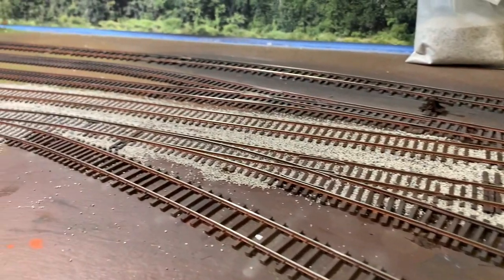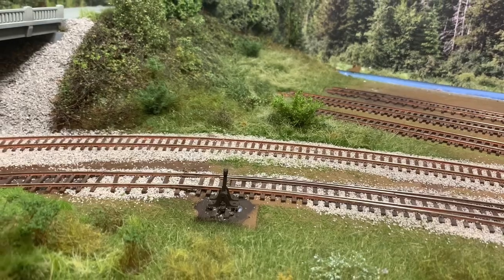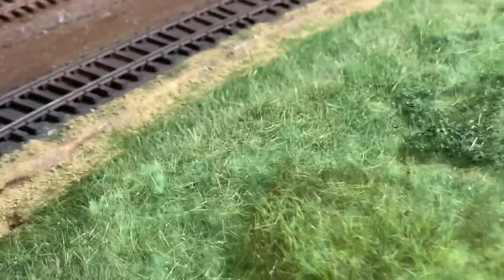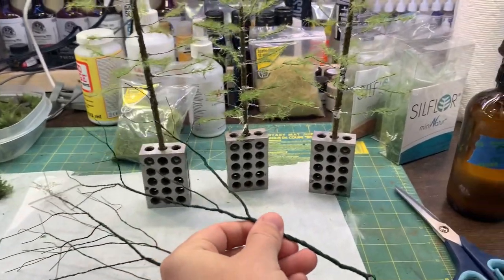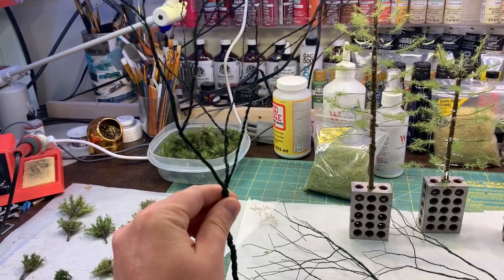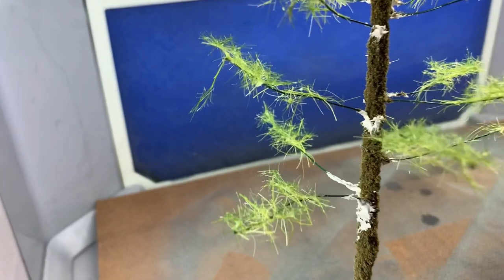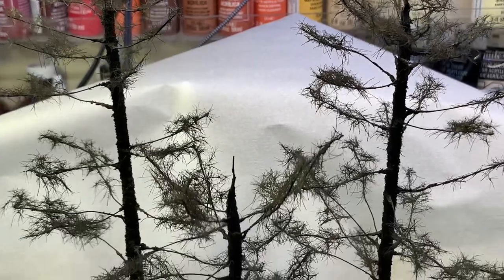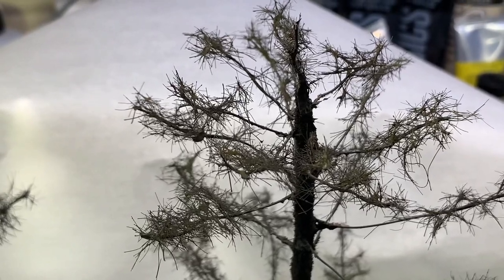Manchester & Deepwater Version 2.0 Update 25 - Static Grass, Ballast and Pine Trees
Working right to left, or layout South, we need to touch up the woods edge and the edge of the pasture field we installed using teddy bear fur.  For that we used static grass, and we wanted to get that in so that we can work the ballast which should be about the last scenery element one does.  The area to the right of the bridge is also ballasted now.  Last, we spent some time working on the pine trees for the loblolly/yellow pine tree vignette going in near the bridge.